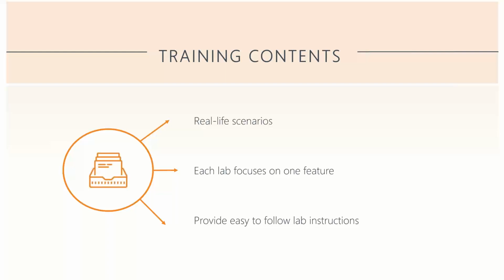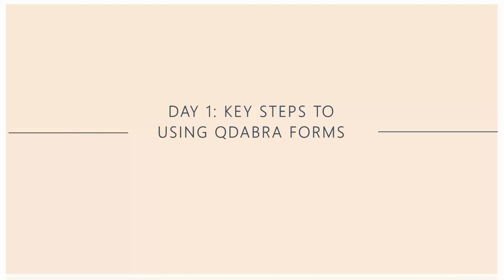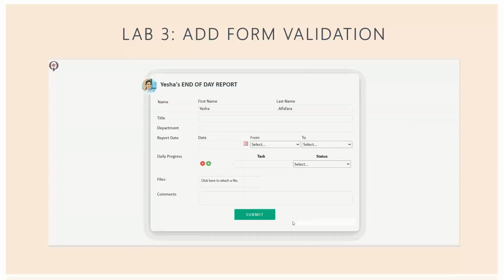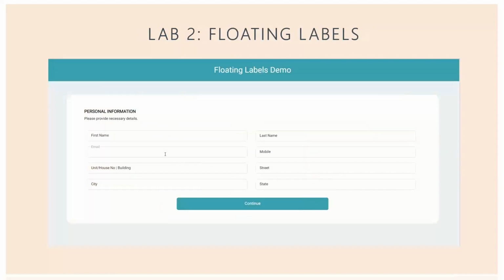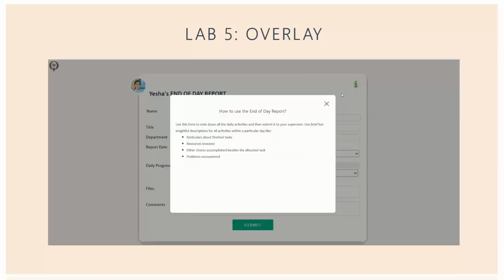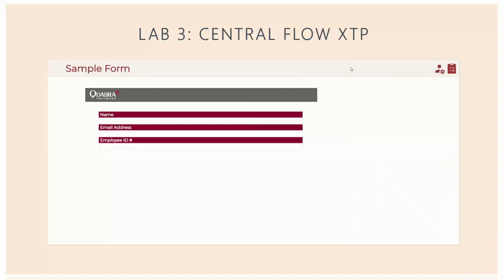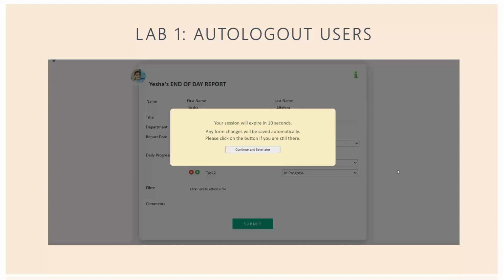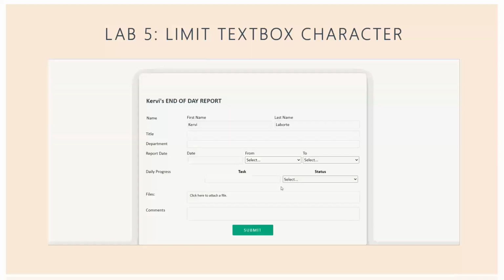FormsViewer Training – Summary Recap: Qdabra Webinar 2020-10-29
Day 1: Key Steps to Using Qdabra Forms
Day 2: Modernize your forms
Day 3: Automate Approval Workflows
Day 4: Extend your forms with custom qRules commands